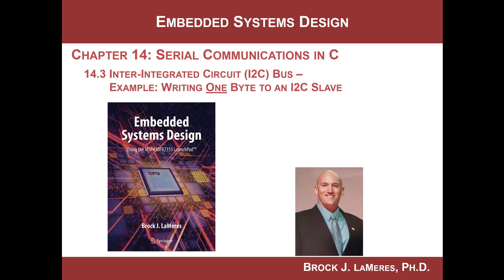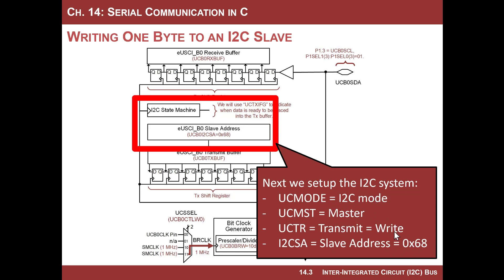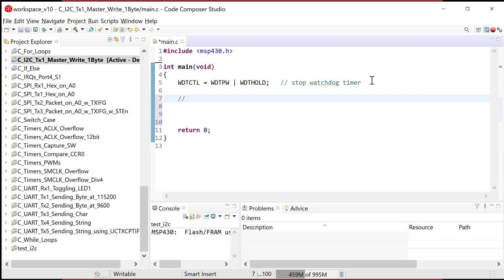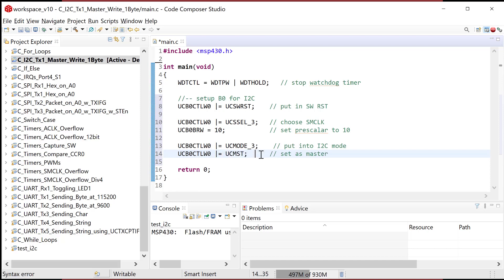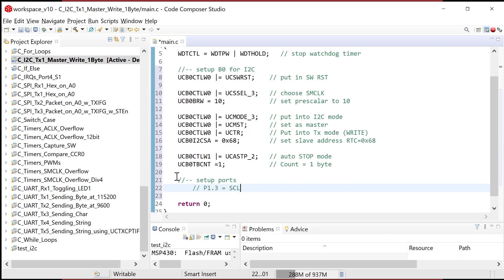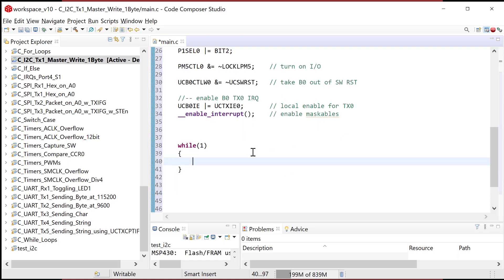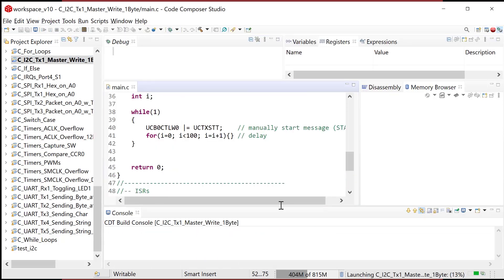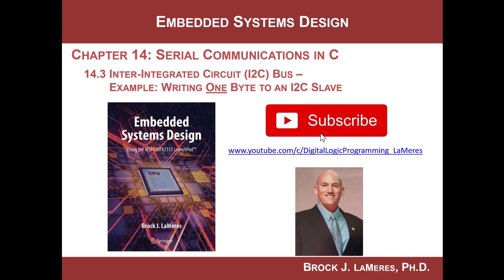14.3(g) - Serial Communication on the MSP430: I2C - Writing One Byte to an I2C Slave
This video works best if you have my textbook and are following along with the video.  This video covers a portion of section 14.3 in the textbook "Introduction to Embedded Systems Design using the MSP430FR2355" by Brock LaMeres.  This section covers the I2C serial communication peripherals on the MSP430, called the enhanced Universal Communication Interfaces (eUSCI).  This video shows an example program that configures the MSP430 I2C peripheral to write one byte to an I2C slave.  The message is observed using a logic analyzer.